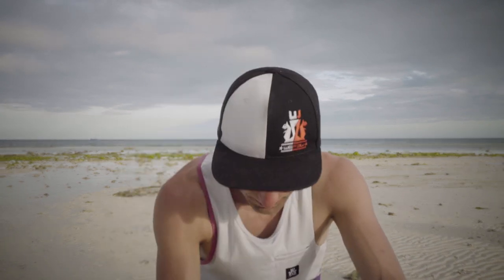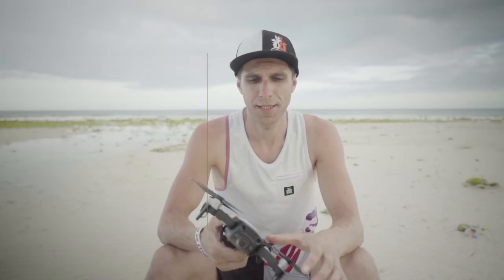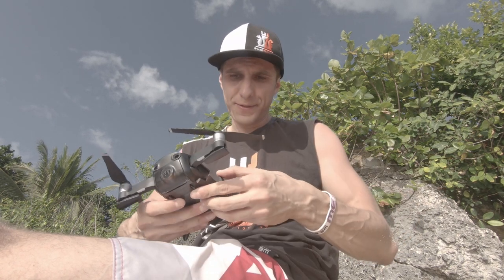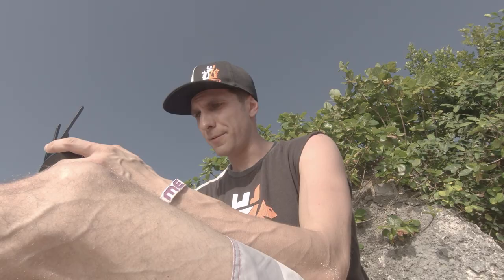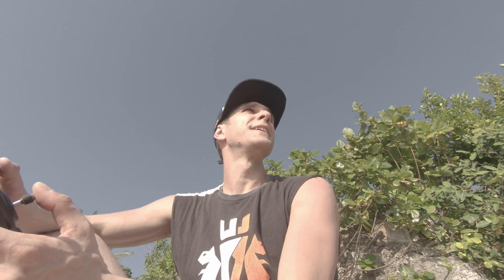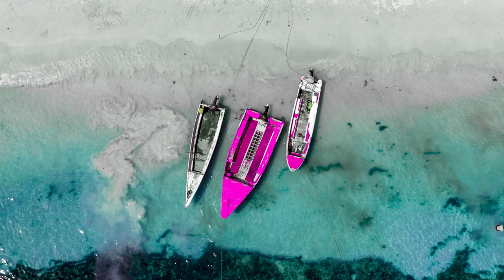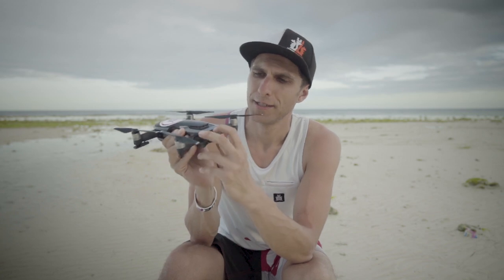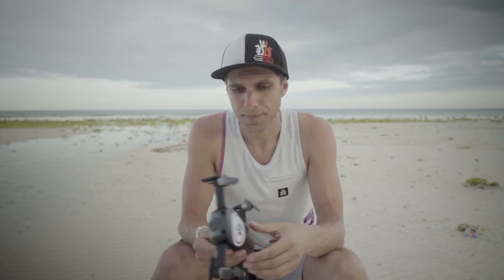DJI Mavic Air | I SOLD it for signal LOSS!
In this video I talk about why I sold my DJI drone Mavic Air.
I really had big issues with the signal that made it unusable for me.

Also I didn't like a few other minor features.

Blackmagic Ursa Mini pro 4.6K
Samyang VDSLR Lens Kit
Drone DJI Mavic PRO
Drone DJI Spark
Sony a7S mark ii
Sony a7R mark III
Sony a9
Sony lens 16-35mm F4
Sony lens 16-35mm F2.8 GM
Sony lens 24-70mm F2.8 GM
Sony lens 70-200mm F4
Sony lens 85mm F1.4
Atomos Shogun
Sandisk SD cards
Manfrotto Aluminium Tripod
Mic Rode VideoMic GO
Mic Rode Video Micro
GoPro Hero 5 Black
GoPro Hero 6 Black
GoPro 3 way grip